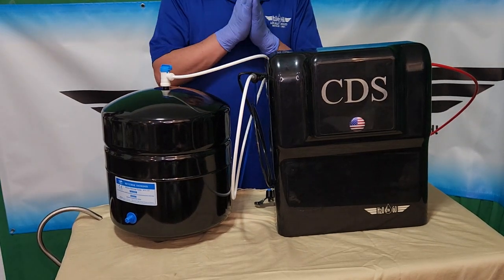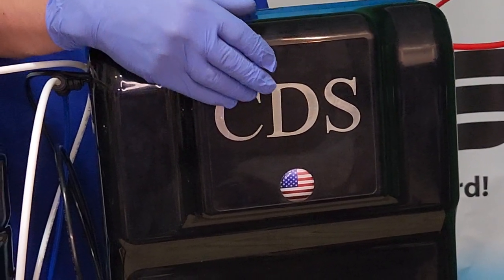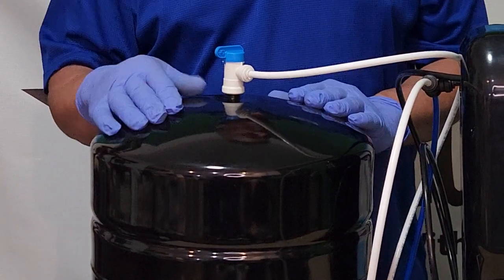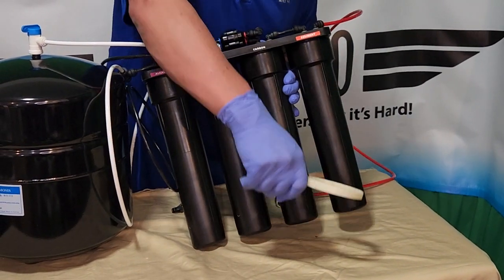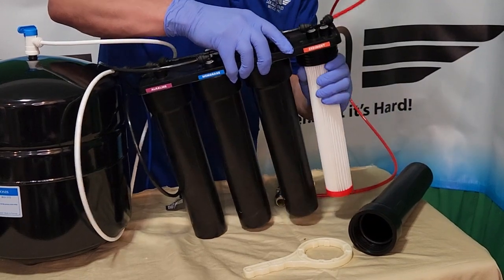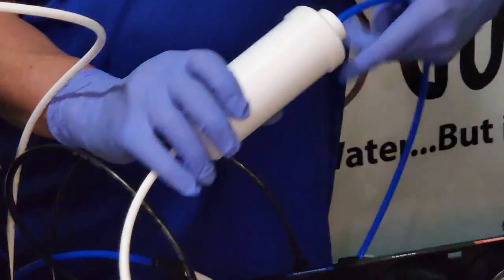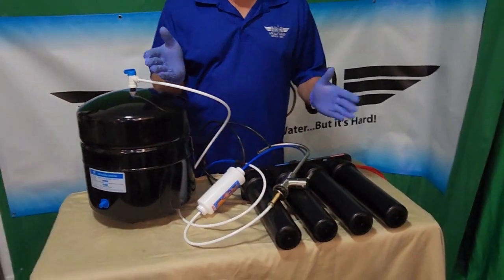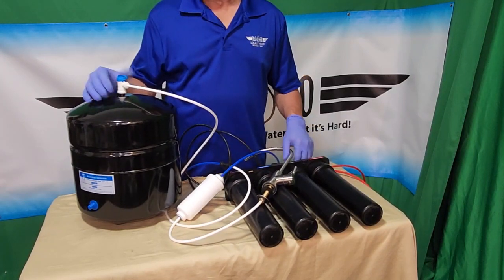H2O to Go filter replacement instructions